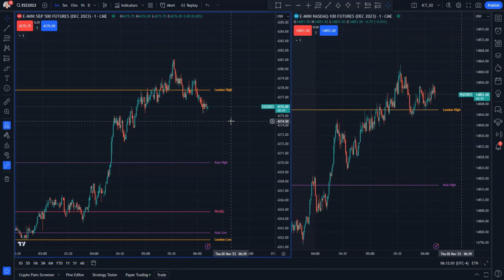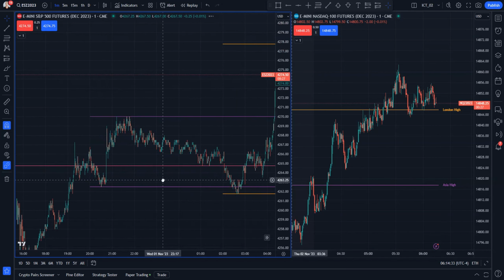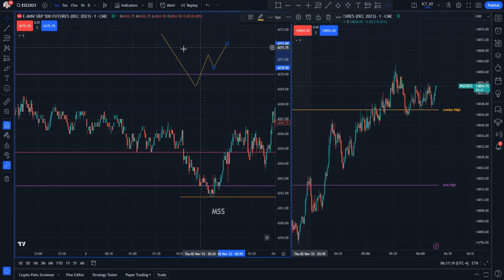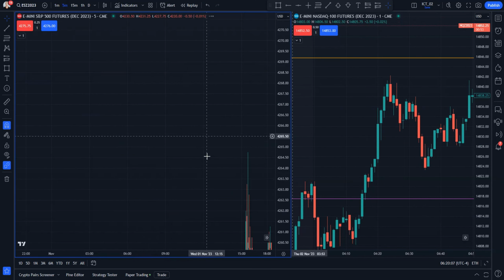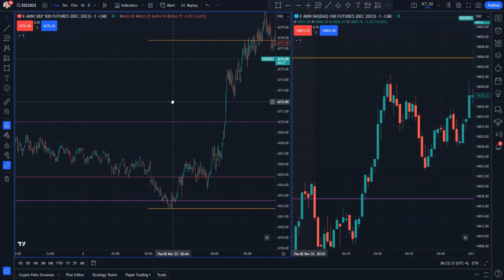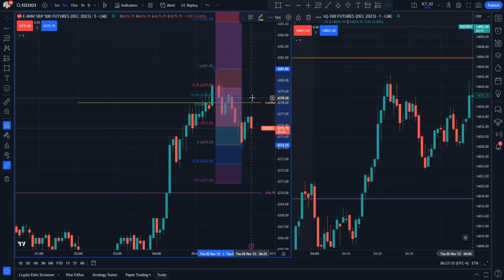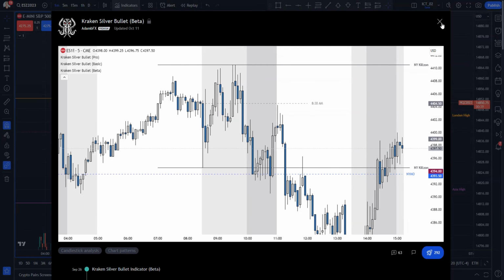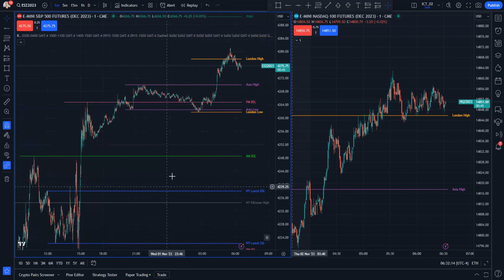ICT Silver Bullet Strategy - Plus a FREE Indicator -